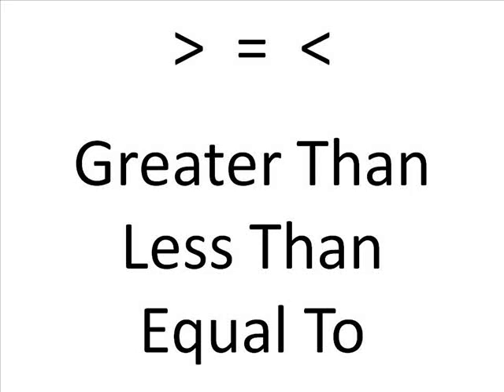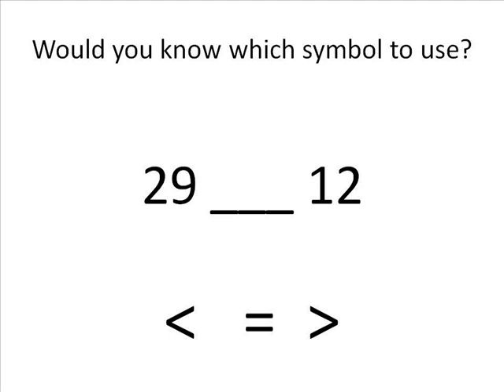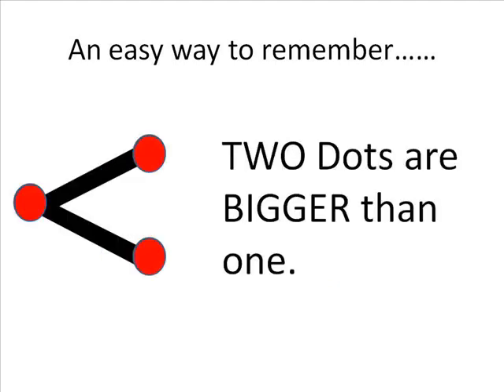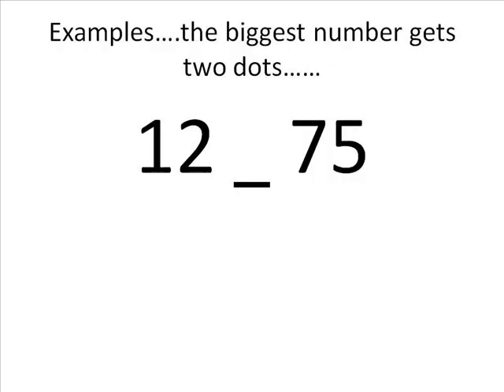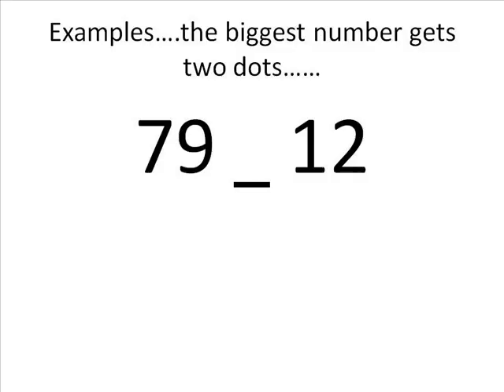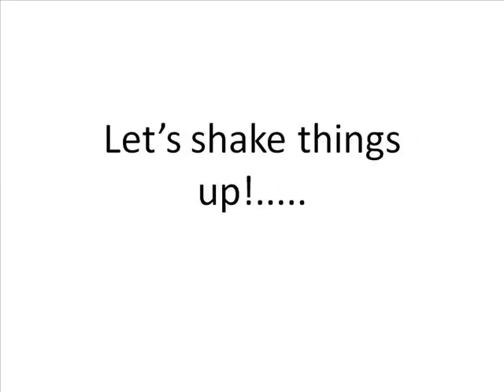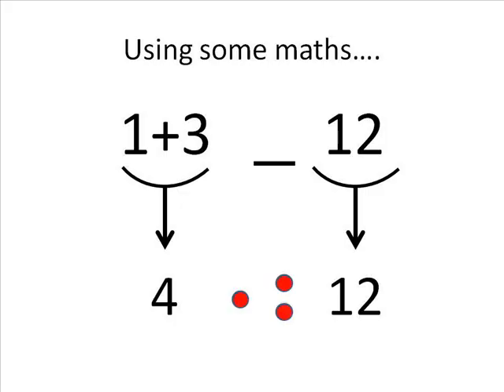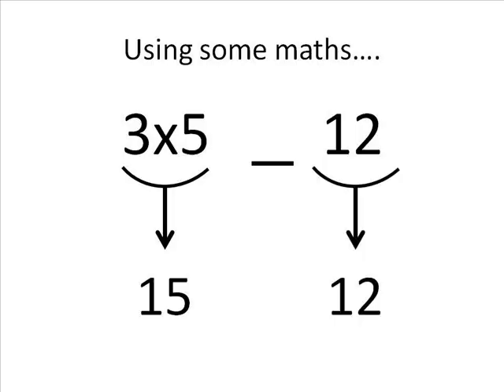Greater Than, Less Than or Equal To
Forget crocodiles eating big numbers, try the dots technique!

A friend of mine taught me this technique and it's been helping lots of children to learn and more importantly REMEMBER which symbol to use!